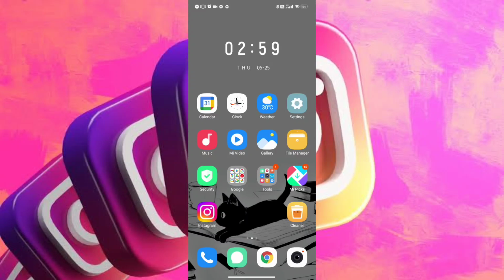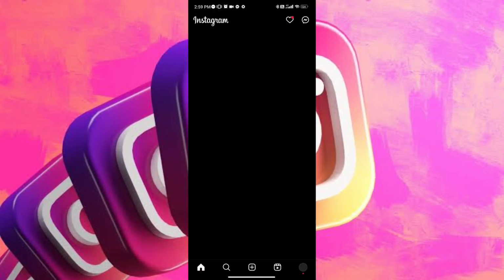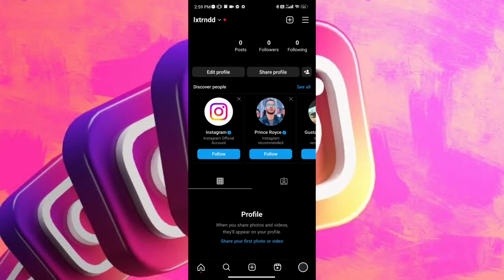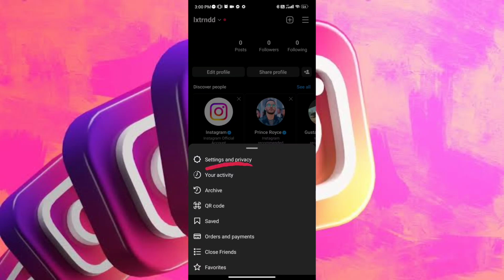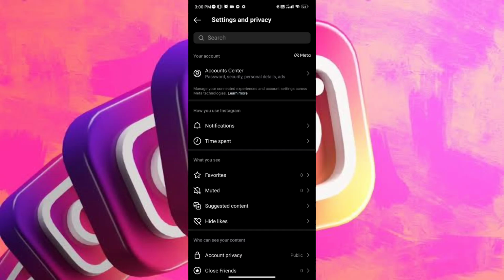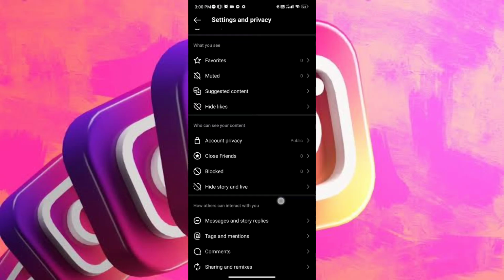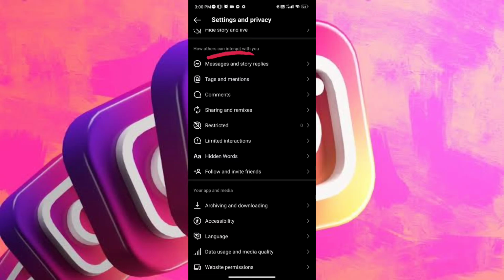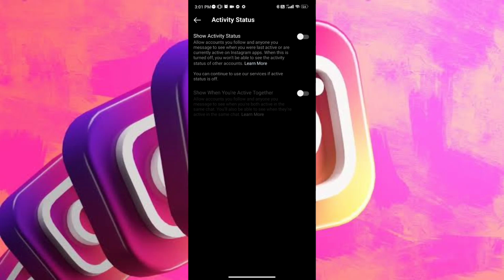How to Appear Offline on Instagram 2024 tutorial2024 howto #2024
How to Appear Offline on Instagram 2024

Step-by-Step Guide:
Open Instagram App:

Launch the Instagram app on your smartphone.
Go to Your Profile:

Tap on your profile picture in the bottom right corner to access your profile.
Access Settings:

Tap the three horizontal lines (hamburger menu) in the top right corner, then select "Settings" at the bottom of the menu.
Navigate to Privacy:

In the Settings menu, tap on "Privacy."
Activity Status:

Under the Privacy section, find and tap on "Activity Status."
Turn Off Activity Status:

You will see an option labeled "Show Activity Status."
Toggle this switch off. When turned off, you won’t be able to see the activity status of other accounts, and they won’t be able to see yours.
Confirm Changes:

Ensure that the toggle switch is set to off. This will make you appear offline to others.
Verify Offline Status:

To ensure your status is offline, go back to your home feed or direct messages. You should not see the activity status of others, confirming that yours is also hidden.
Log Out (Optional):

For an added layer of being offline, you can log out of your Instagram account. Tap on the three horizontal lines again, go to "Settings," scroll down, and select "Log Out."
Use Instagram Without Appearing Online:

With the activity status turned off, you can now use Instagram without others seeing you online.

By following these steps, you can effectively appear offline on Instagram in 2024, ensuring your privacy and giving you control over your online presence.